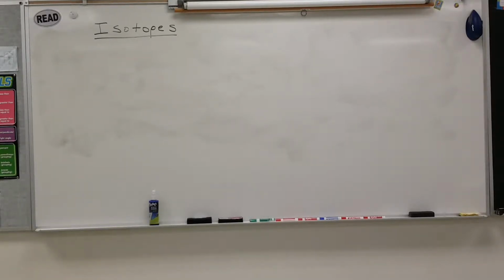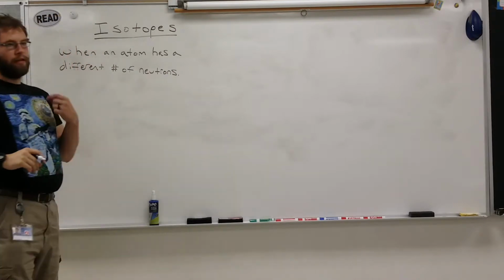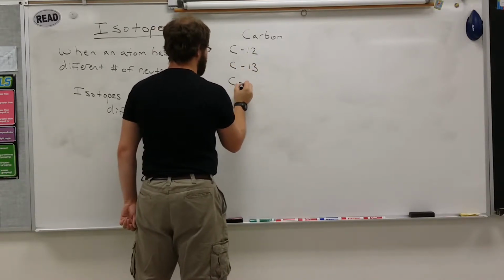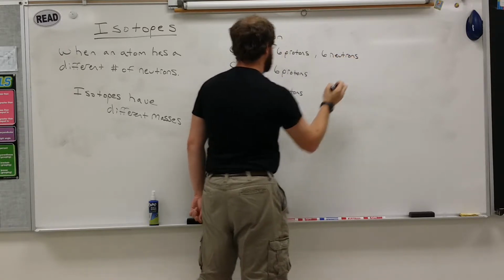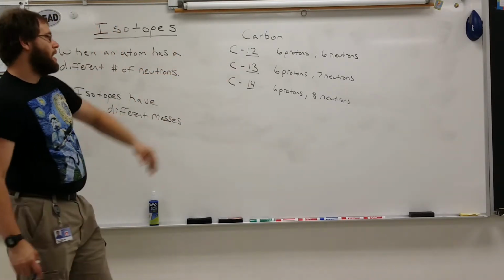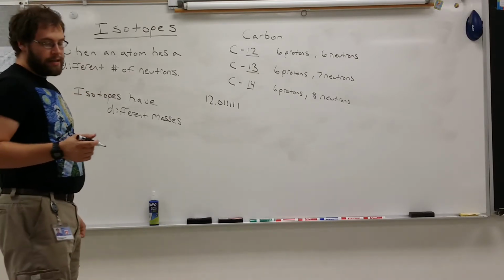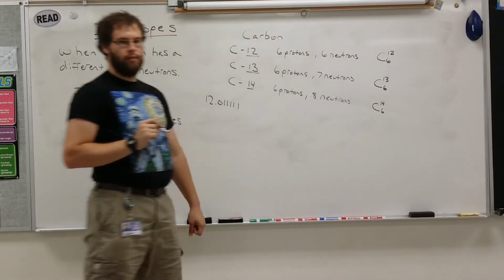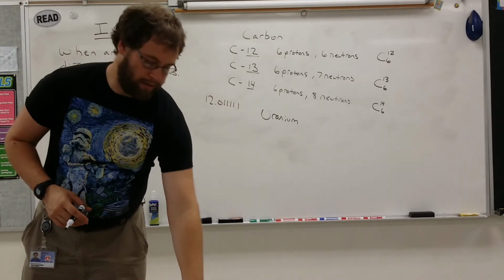Isotopes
A video detailing what makes an isotope an isotope and what that means for the element.